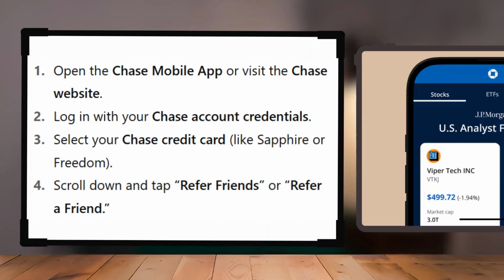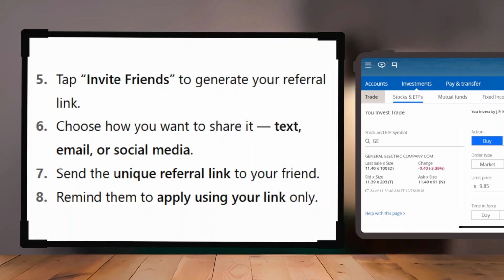Chase credit card | How to refer a friend (Easy Guide)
Want to earn rewards by referring friends to your Chase credit card? In this step-by-step guide, we'll show you how to use Chase's Refer-A-Friend program to earn cash back, bonus points, or miles—without any spending required.

💰 Earning Rewards: Understanding how and when you'll receive your referral bonus.

⚠️ Important Considerations: Eligibility requirements and limitations to keep in mind.

Whether you're looking to maximize your rewards or help a friend find the perfect Chase card, this guide has you covered.